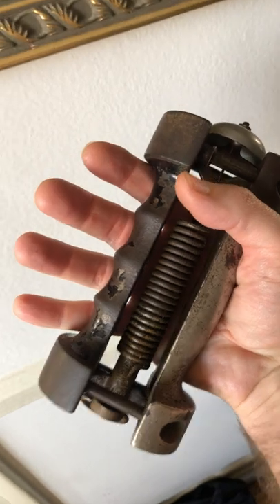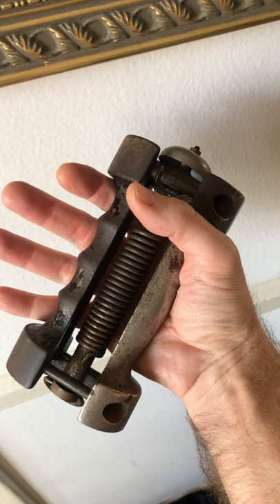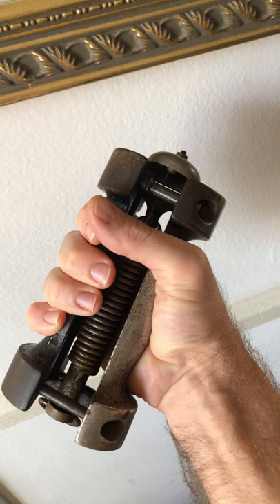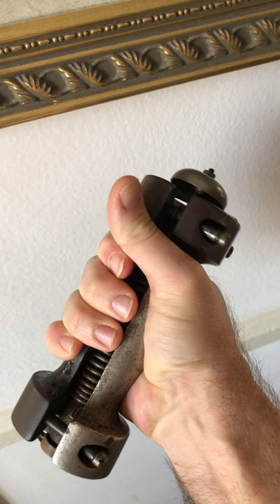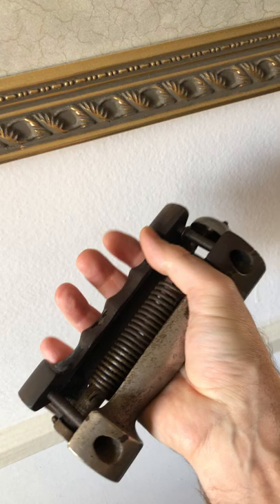Super-rare antique Sandow dumbbell that rings when you squeeze it with enough strength.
Just a little short about a recent unique antique acquisition.